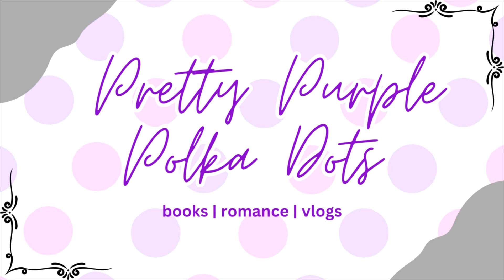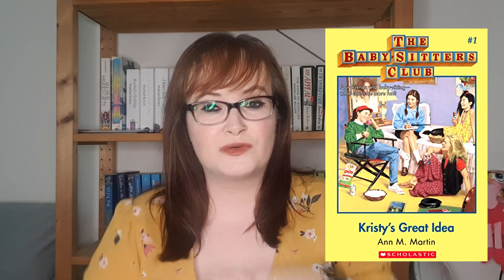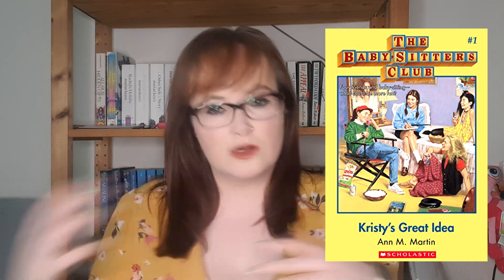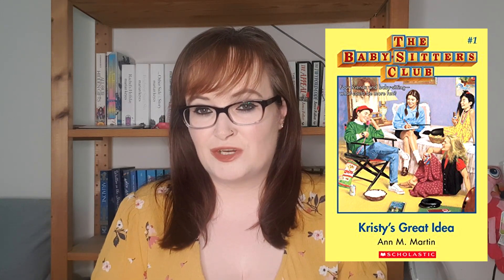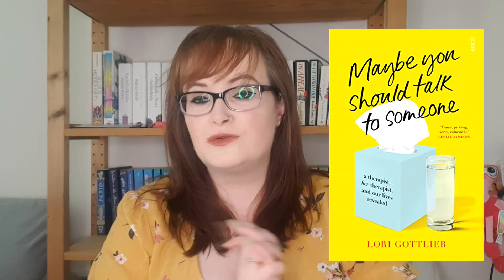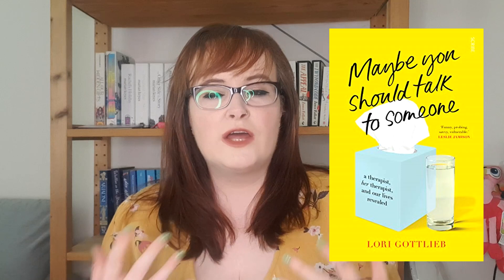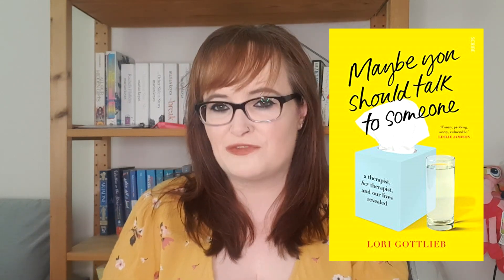41 Yellow Books to Put On Your TBR | Book Tube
B Y   G E N R E
Intro: 00:00
Contemporary fiction: 01:03
Romance: 02:40
Children's and YA: 06:02
Thriller:  07:29
Non Fiction: 08:16
Historical Fiction: 10:05
Sci-Fi: 11:07
Outro: 11:35

Bri: @FourPawsandaBook

Yellow CoHosts:
Bethany: @BeautifullyBookishBethany
Neva: @ReadingWheNeva

Liked this video?